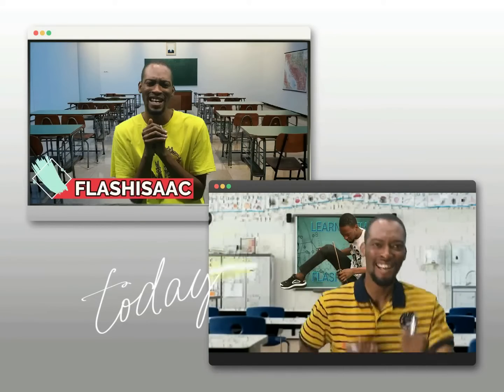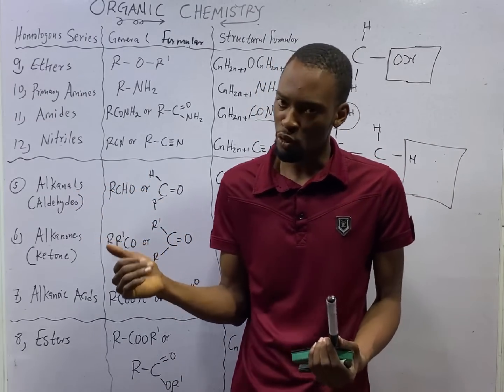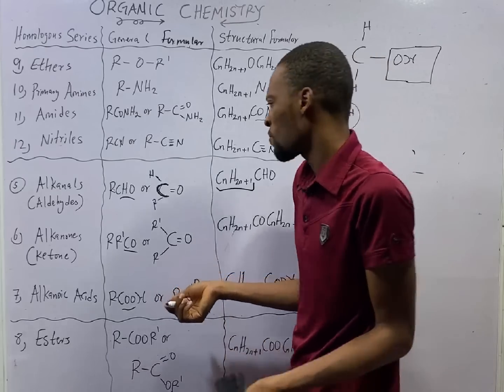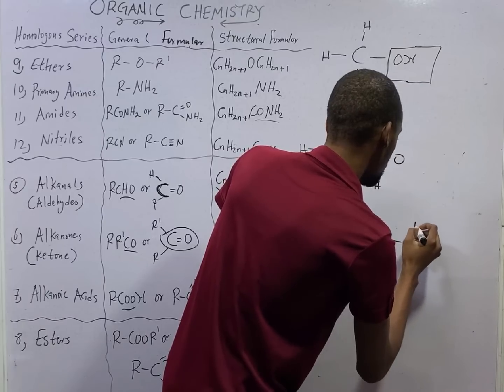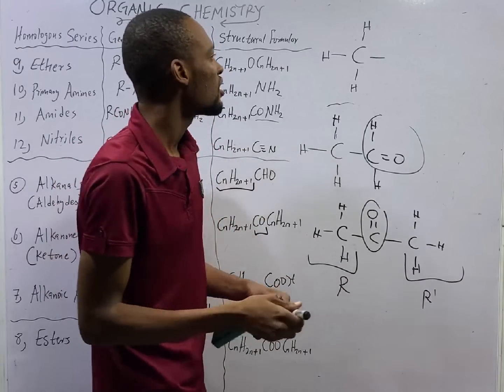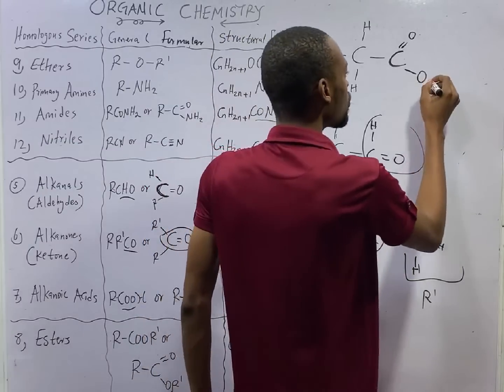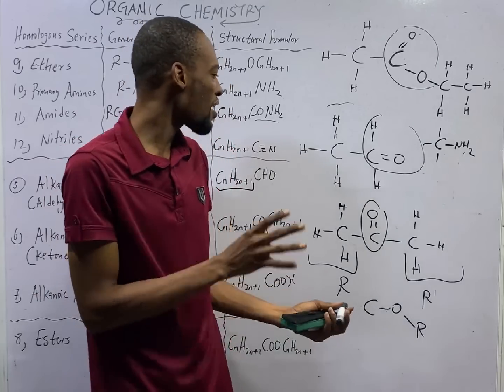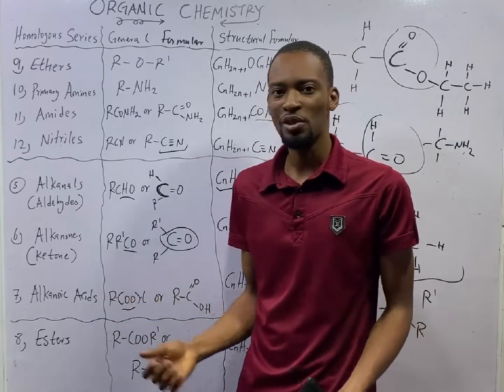Organic Functional Groups » 120 Days To Jamb Chemistry - Ep 74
Organic Functional Groups - 120 Days To Jamb Chemistry Episode 74 of 120.